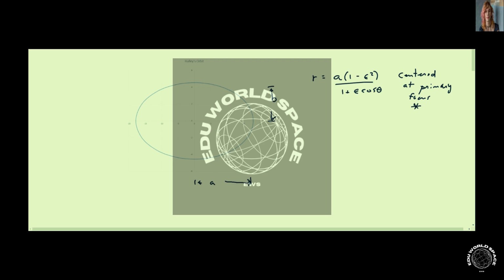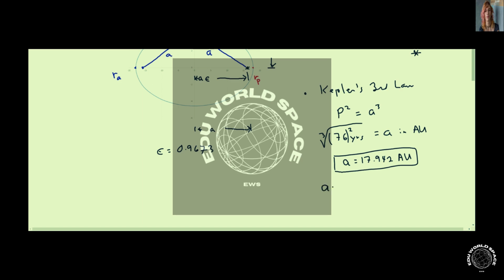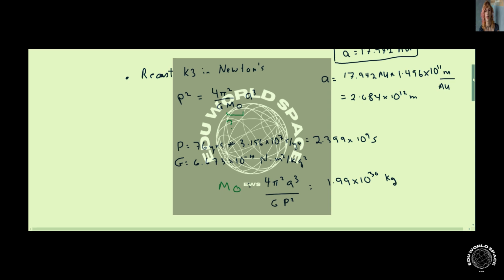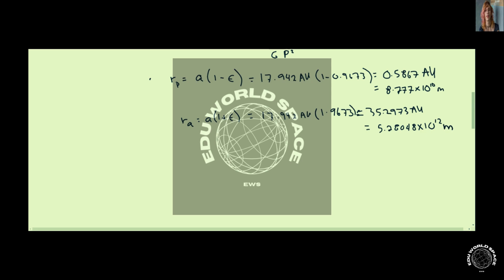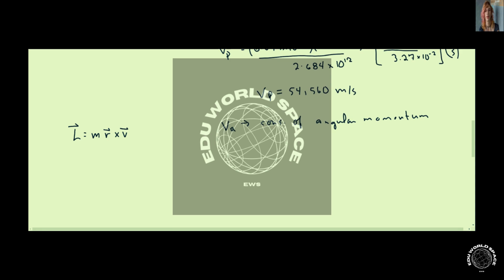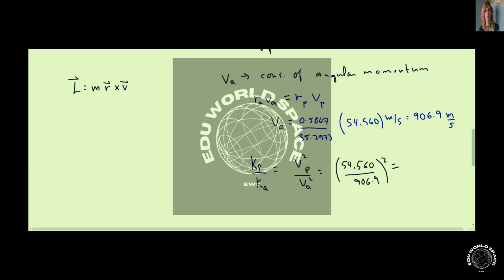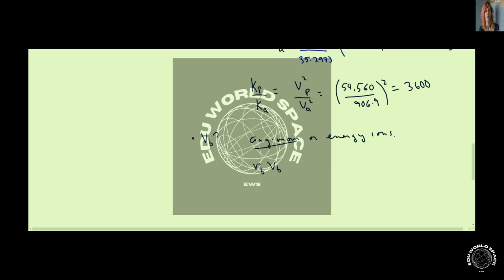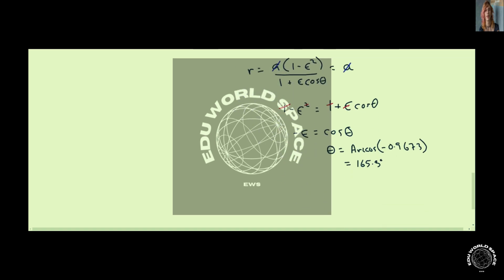Cometary orbits usually have very large eccentricities, often approaching (or even exceeding) unity.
Cometary orbits usually have very large eccentricities, often approaching (or even exceeding) unity. Halley's comet has an orbital period of 76 yr and an orbital eccentricity of (a) What is the semimajor axis of Comet Halley's orbit? (b) Use the orbital data of Comet Halley to estimate the mass of the Sun. (c) Calculate the distance of Comet Halley from the Sun at perihelion and aphelion. (d) Determine the orbital speed of the comet when at perihelion, at aphelion, and on the semiminor axis of its orbit (e) How many times larger is the kinetic energy of Halley's comet at perihelion than at aphelion?